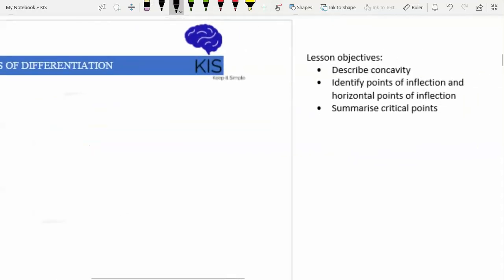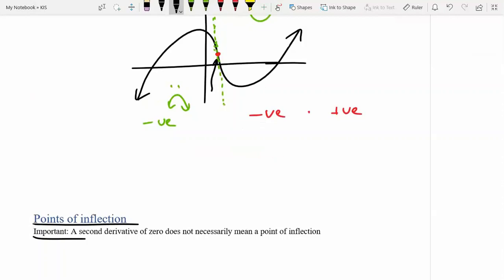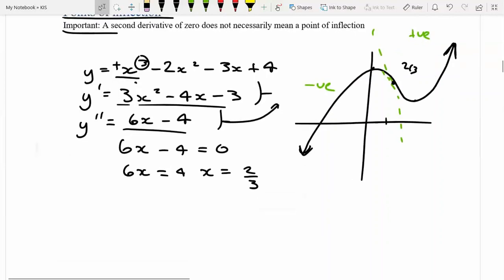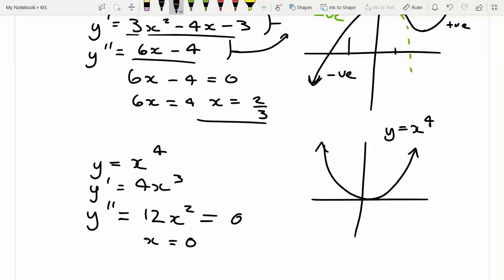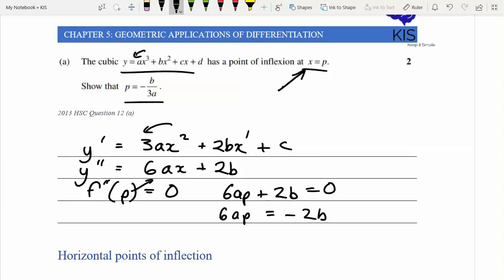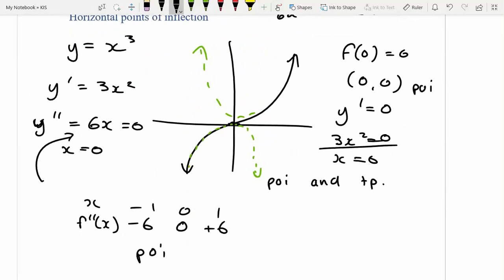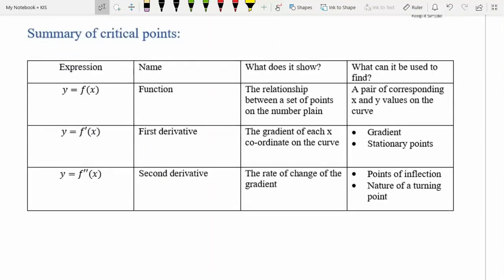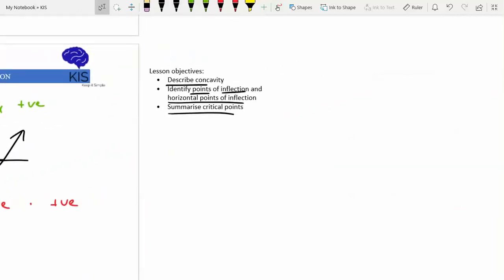HSC Advanced Mathematics: Geometric applications of derivatives 3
Geometric applications of derivatives: Part 3 of the KIS Academics Advanced Maths Masterclass